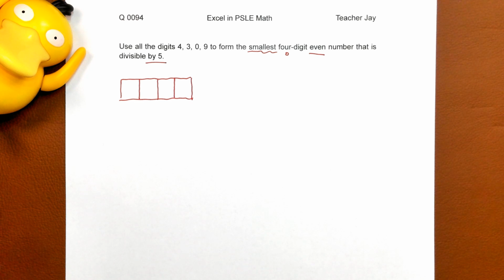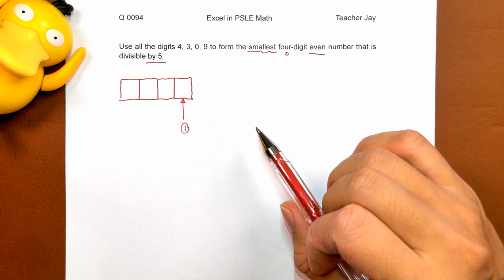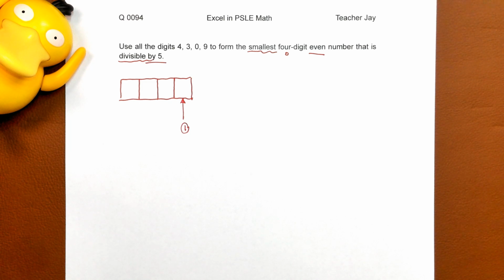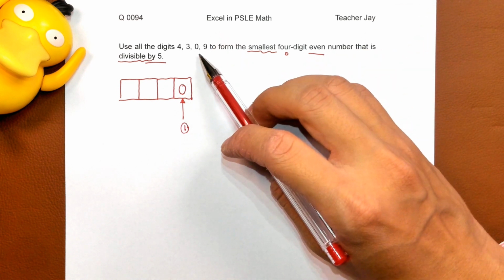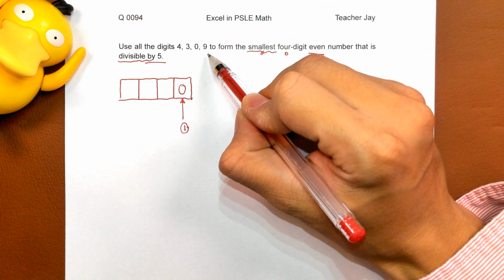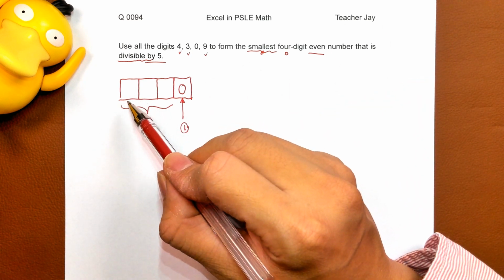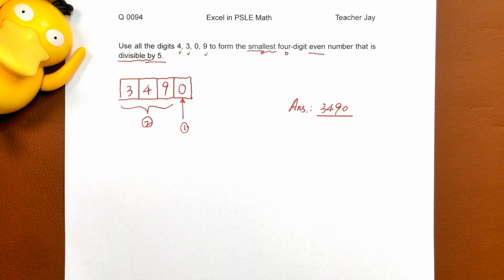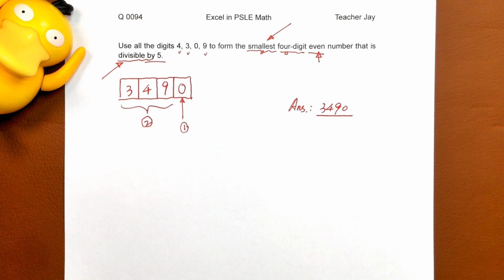Q0094 【Excel in PSLE Math】【Singapore Math】【新加坡数学】